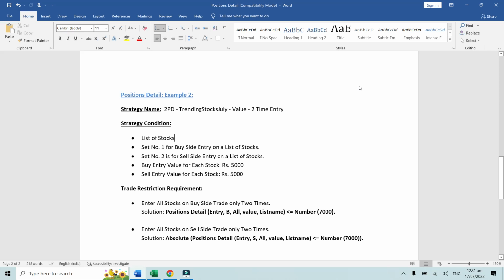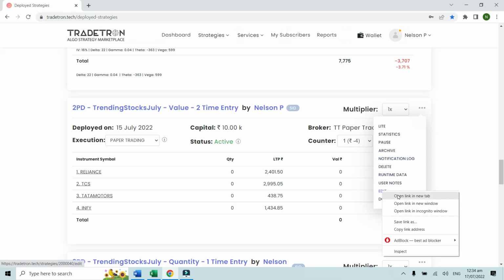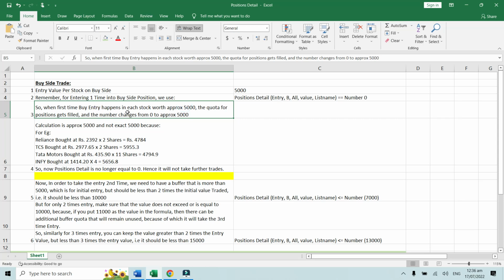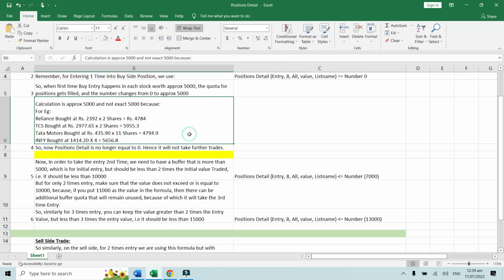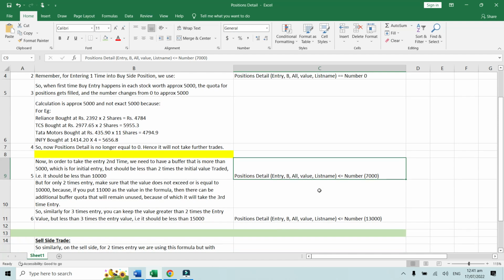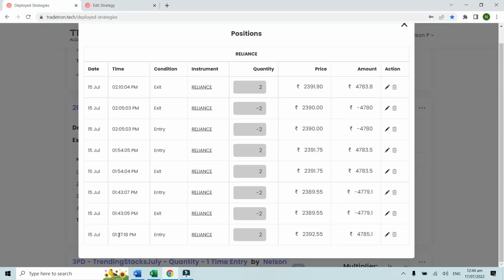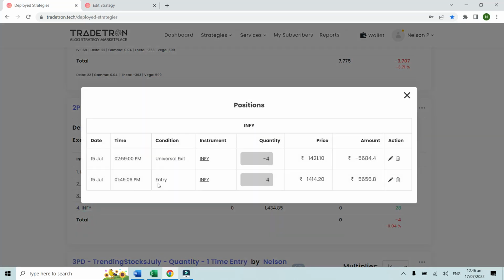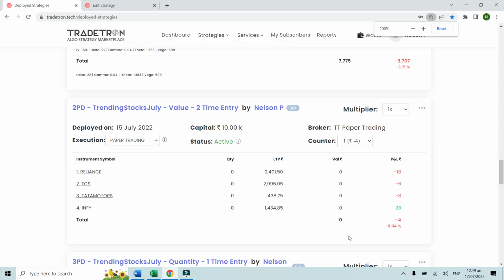Automating Stock Trades: Take 2 Buy & Sell Trades Per Stock on Tradetron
Welcome to The Gateway of Investment! In this video, we guide you through creating a strategy on Tradetron to automate stock trading with a rule-based approach. Learn how to set up conditions to take 2 buy trades and 2 sell trades for each stock in your custom stock list.

What You'll Learn in This Video:
✅ How to configure Positions Detail Value on Tradetron for precise trade control.
✅ Step-by-step setup for executing buy and sell trades twice for each stock.
✅ Tips for optimizing your strategy and ensuring compliance with trading rules.

This video is perfect for traders looking to explore algorithmic trading and enhance efficiency in managing stock positions.

💡 About the Channel:
The Gateway of Investment: A Path to Financial Well-Being.
Investing is about more than returns—it’s about achieving dreams and building a secure future. Join us for insights into investments, trading strategies, and financial freedom.